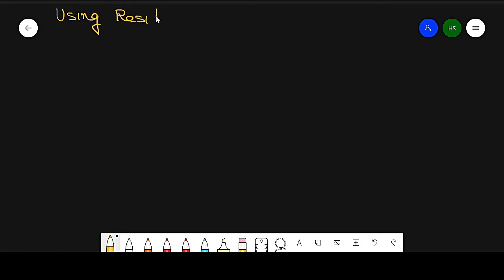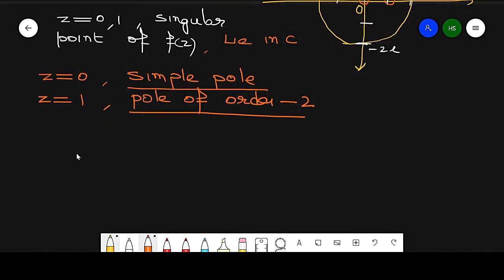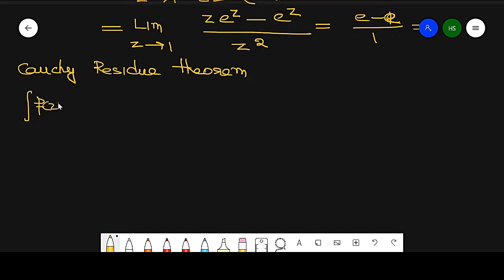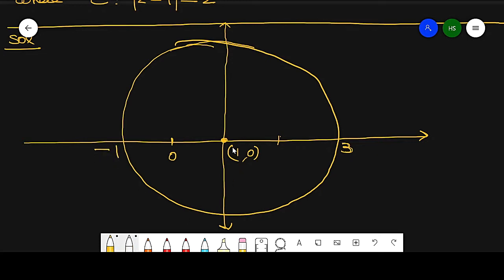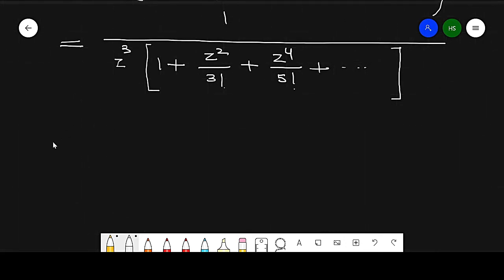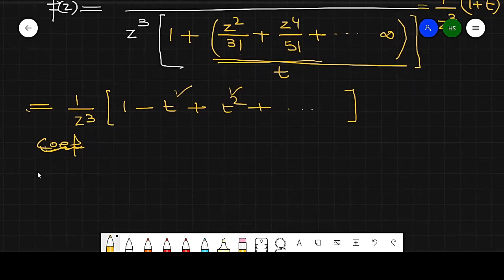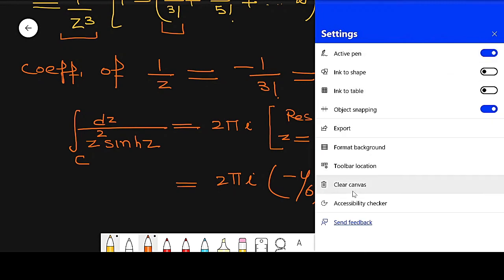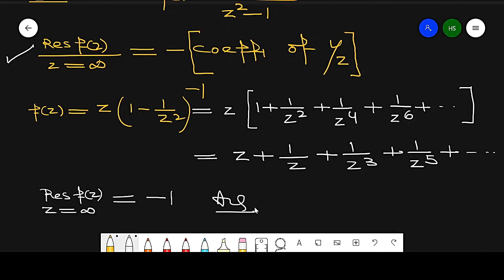Cauchy Residue Theorem (Part-2) Lec.-30